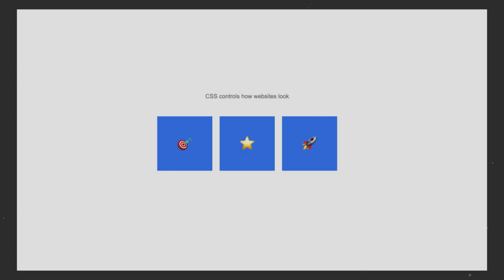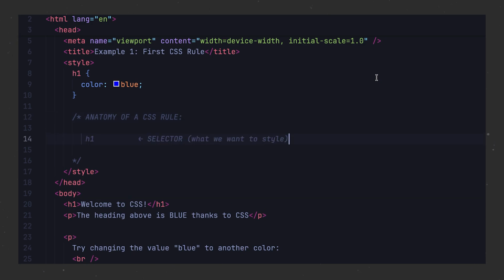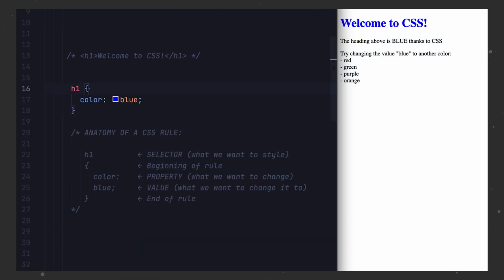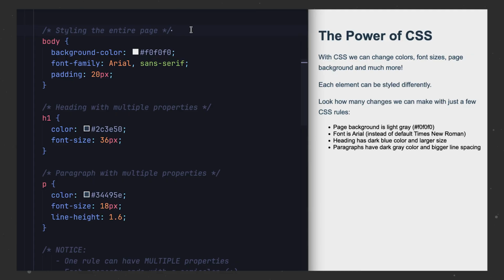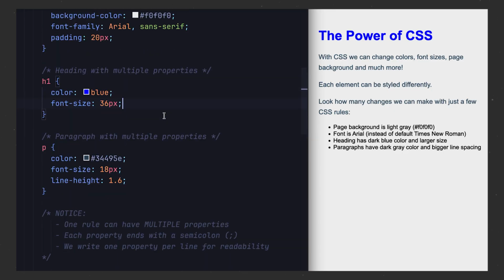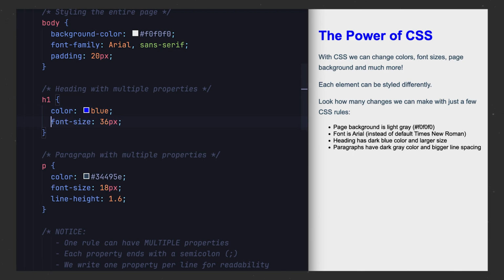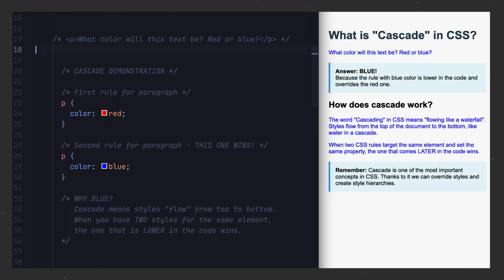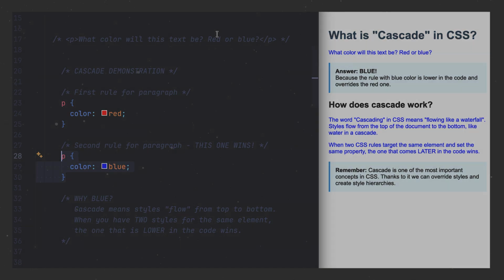What is CSS? Your First Step to Beautiful Websites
What is CSS and why do you need it? Start your web styling journey here! 👋

In this video, you'll learn:
- What CSS actually is and what it does
- How CSS transforms plain HTML into beautiful websites
- How to write your very first CSS rule

  ⏱️ Timestamps:
0:00 - Intro
1:00 - How to write first CSS rule
2:14 - CSS in action
3:14 - Multiple properties in CSS
3:58 - Semicolon Errors
5:19 - Readability in CSS
6:36 - Cascading in CSS
8:05 - Outro